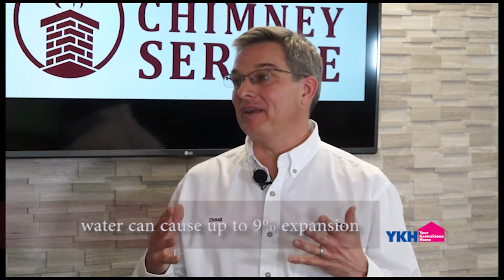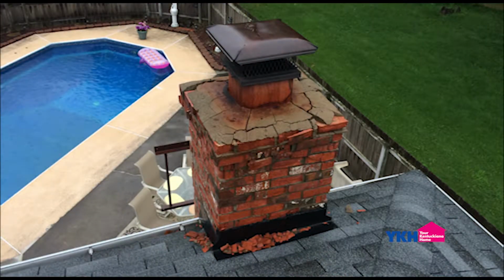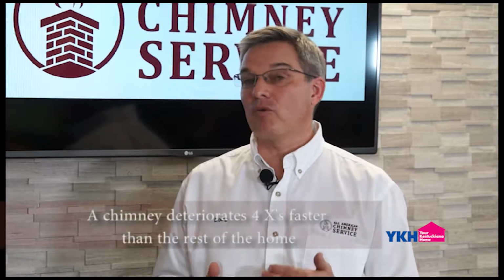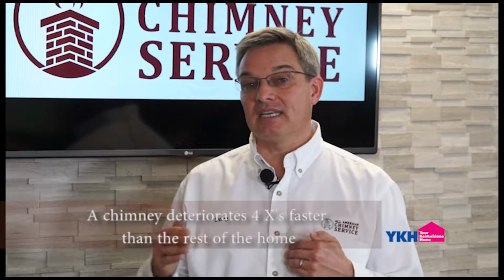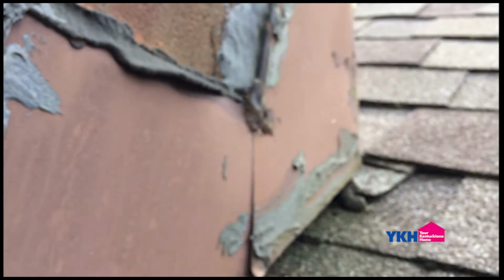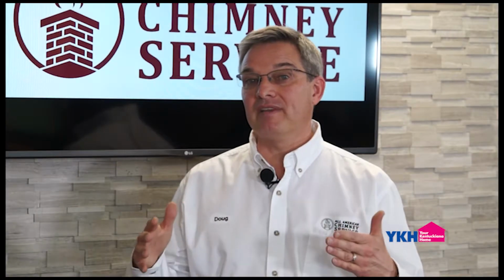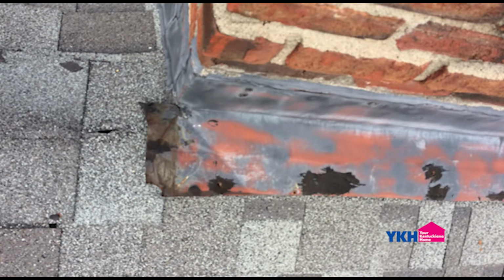YKH EP 82 Seg2